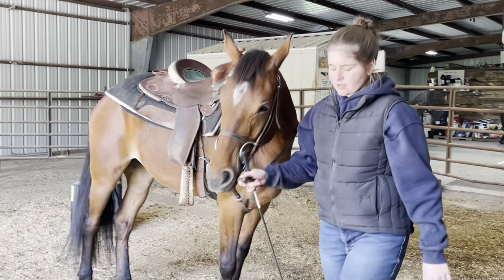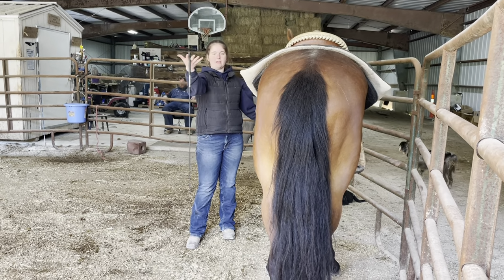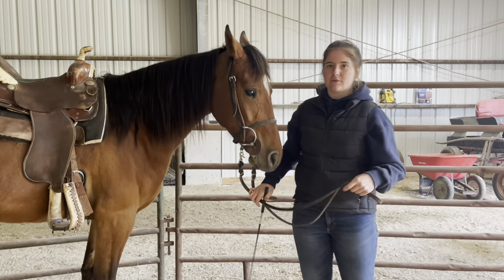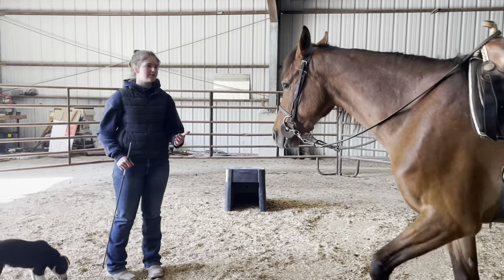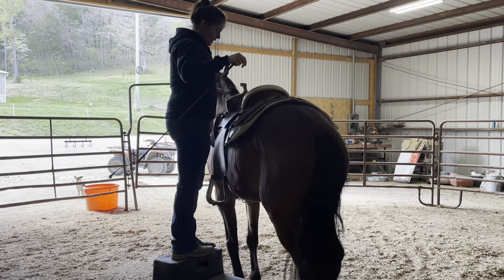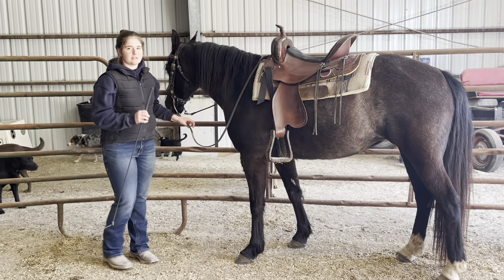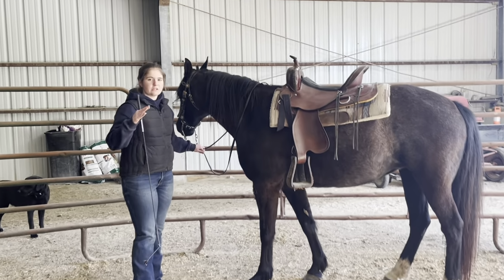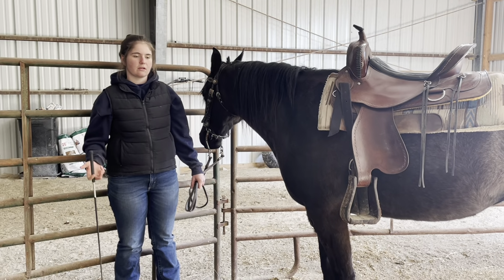Train Your Horse To PICK YOU UP😎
Rebekah teaches how to get your horse to step up to a mounting block for easy mounting. Good for you and your horse!

NOTE: Not all products will ship with a Wishlist address (a flaw that Amazon has in their system) If you run into this issue just email us for our address so so you can then manually put it in.

FEED STORE - Here are the links to our local feed store if you would like to make a gift of feed or bedding to Oliver. IMPORTANT!!! PLEASE READ BEFORE ORDERING!!!
1. Click on a product below.
2. Be 100% sure you are shopping in the “Rolla” store. If you order under a different store location we may not receive your order.
3. Before placing your order please make sure to add Jr and Emeri Rosa/Homestead Horsemanship as the pickup person. This is the ONLY way the store will know the order is for us/Oliver.

Follow along with our family as we share our life events while living on our 168 acre homestead, farm and stables!

We are all about raising and training our horses, the Missouri Foxtrotter. Our goal is to bring awareness to this breed and showcase just how wonderful they are! We also raise and train our working border collie dogs. And don’t forget the homesteads sheep, goats and mini cattle!!! We also go to occasional auctions and recently have gotten into regenerative farming/agriculture. We are all about learning how to improve our fields/soil.